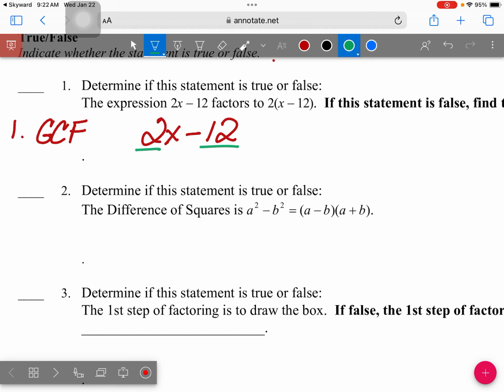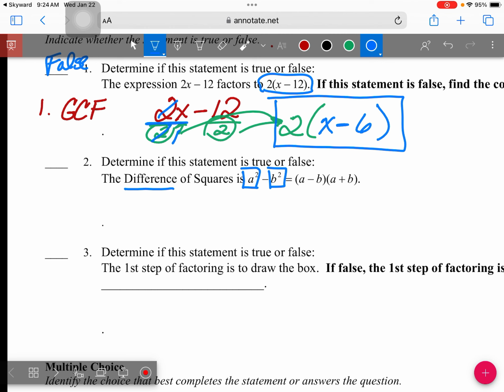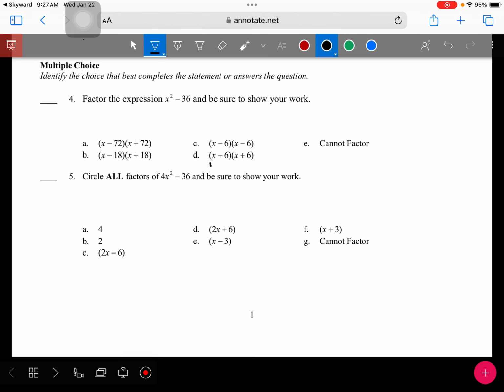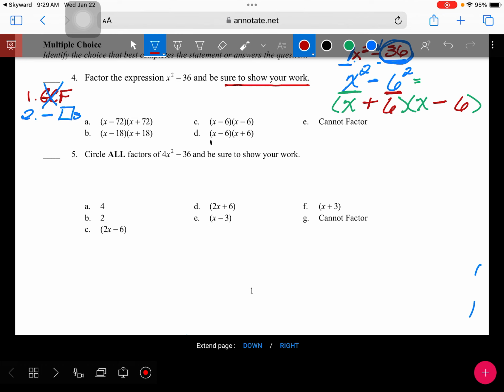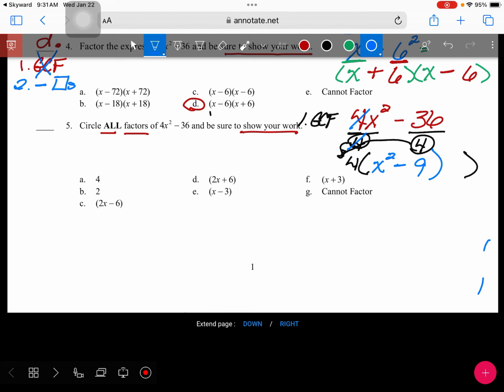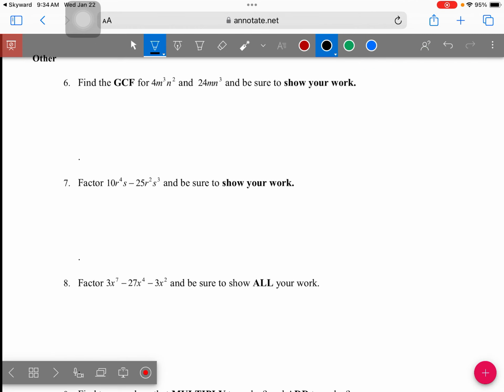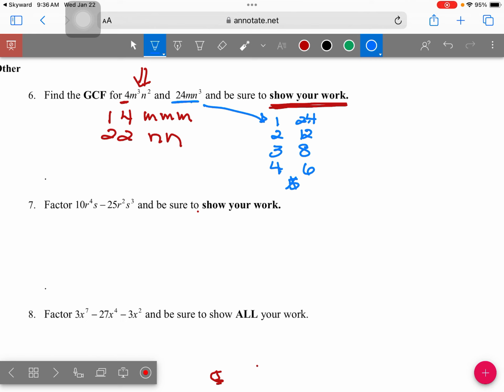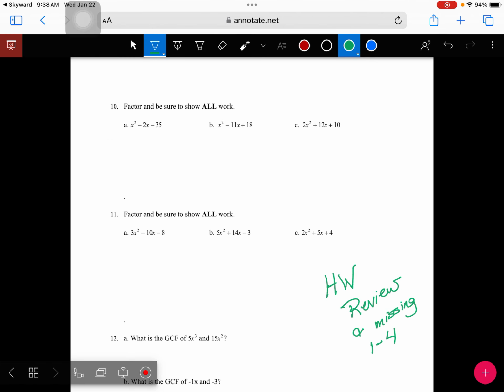Review Packet REVIEW from the beginning